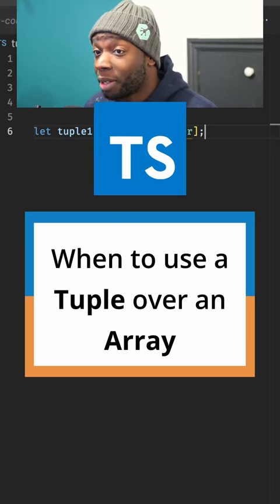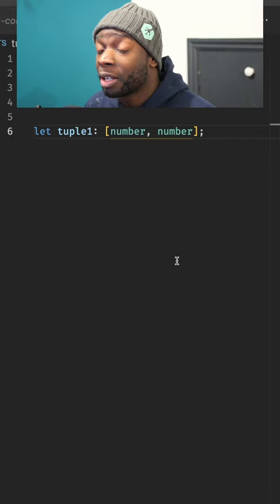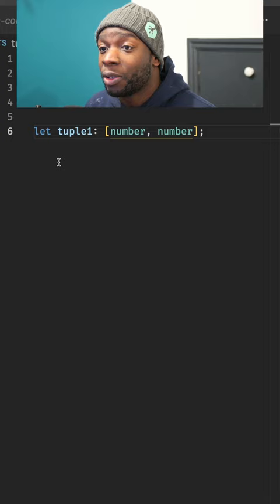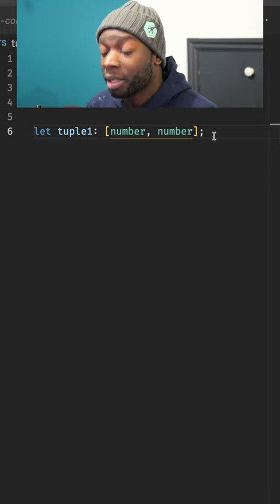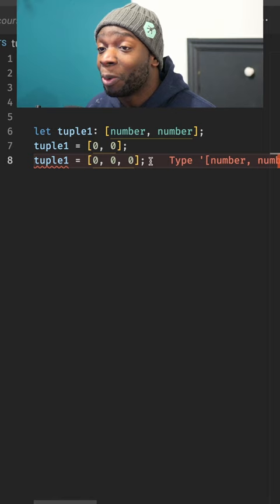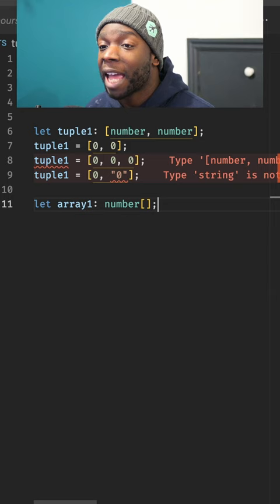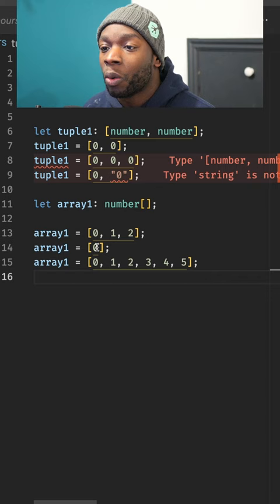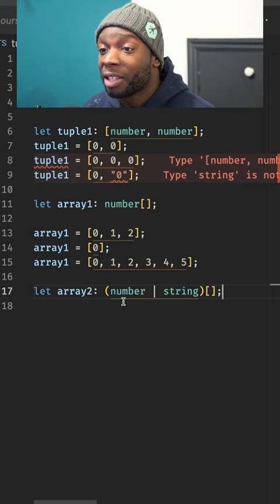When to use a tuple over an array in Typescript